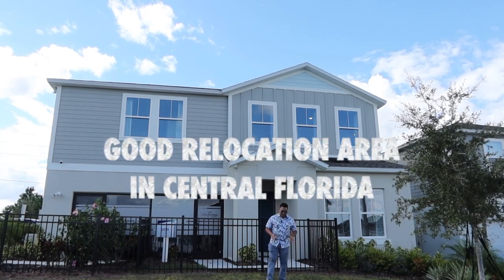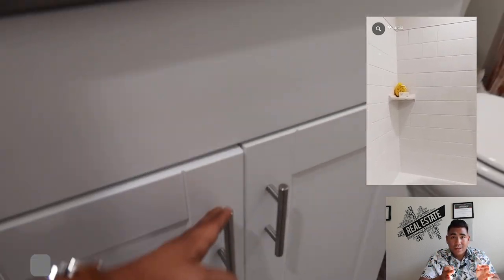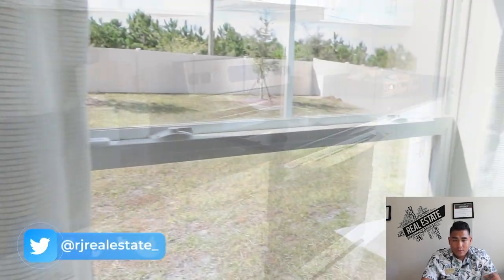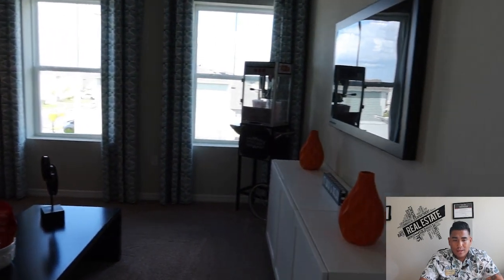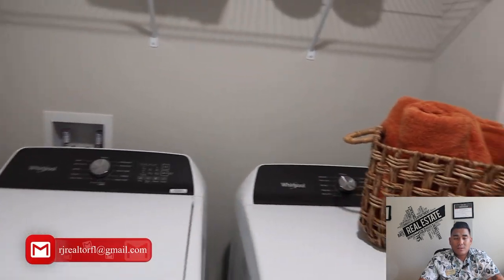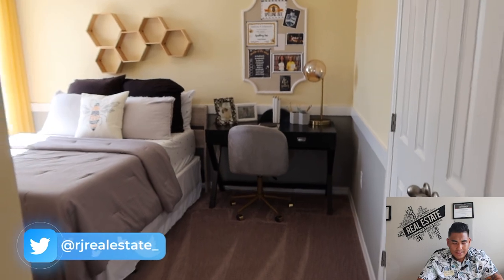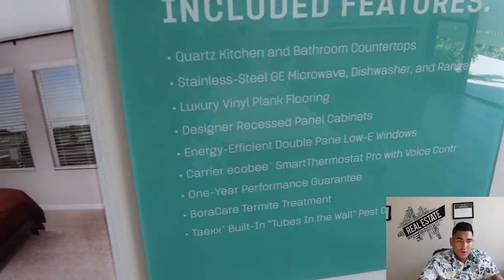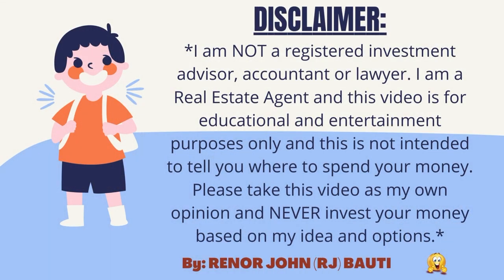☝️ AVAILABLE NOW!! CENTRAL FLORIDA'S BEST RELOCATION AREA! 🤩 STUNNING NEW HOME & AMAZING AMENITIES 😳